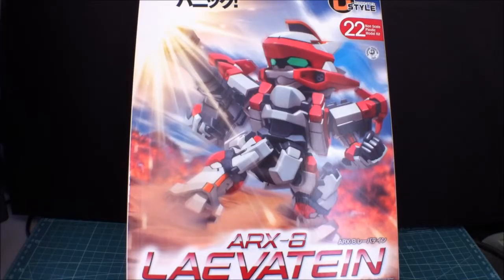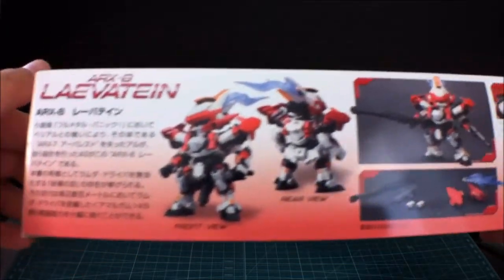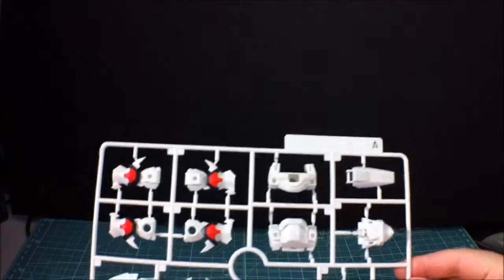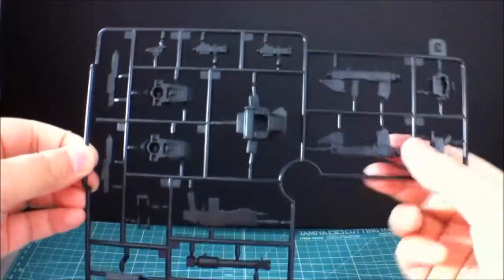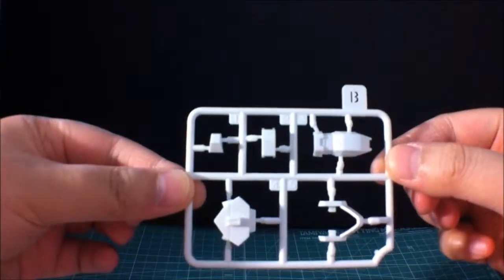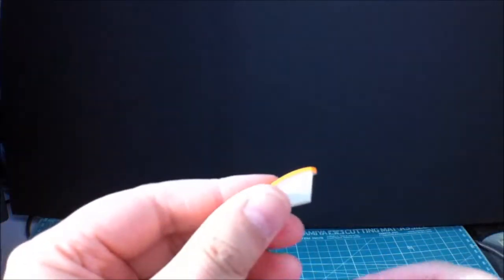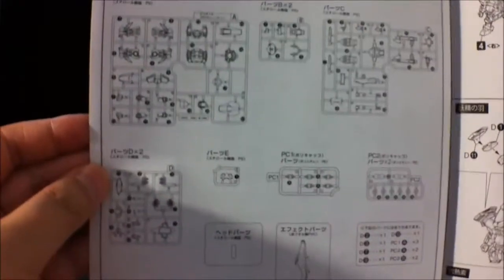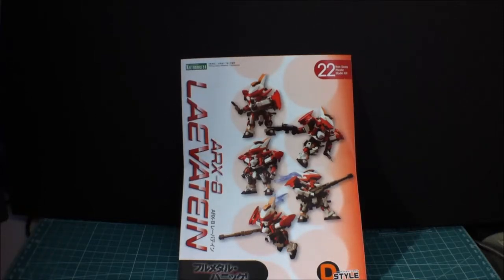Kotobukiya D-Style Laevatein Unboxing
Here we have the unboxing of the Laevatein from kotobukiya a really awesome little kit. I am in love with the extra paint apps on this guy that wasn't the original runner colors.